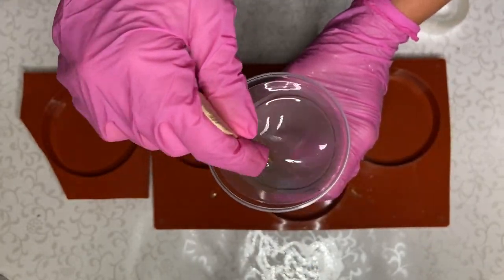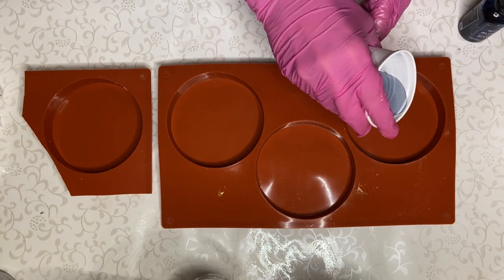Jellyfish Resin Coasters: Resin Art Tutorial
Found a fun fabric which inspired me to make jellyfish resin coasters, what do you think?

Round Silicone Molds
46345 Casting Resin, Opaque White
Crushed Mirror
Gold Foil Flakes for Resin
Iridescent Flakes
Edding Gold Marker
Butane Torch Gun
100 Pieces Jumbo Craft Sticks
Mod Podge
World Safety Blue Nitrile Disposable Gloves, 3.5 Mil - Latex Free